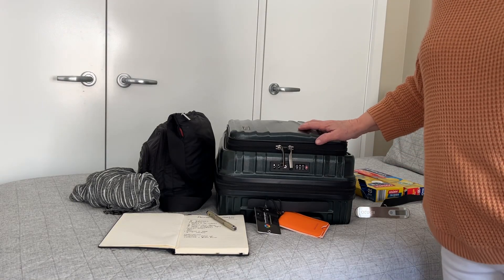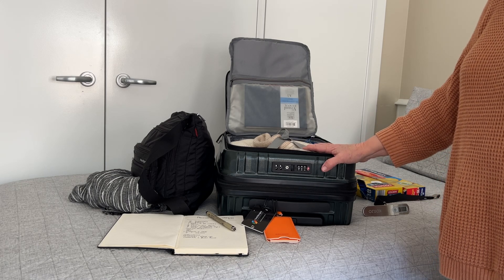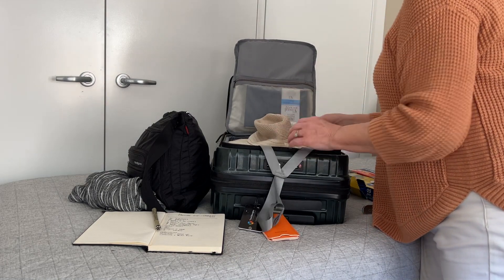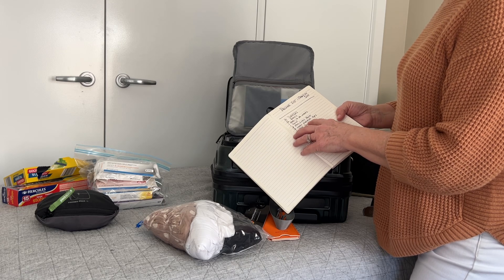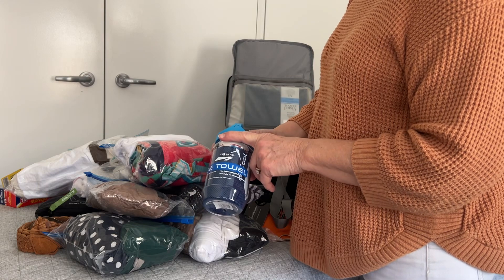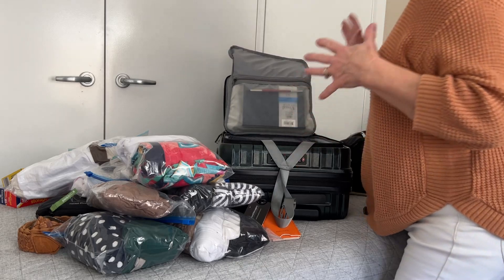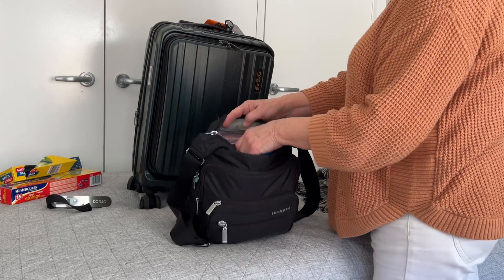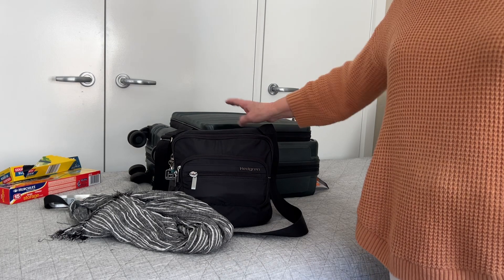Off to Italy for my art tour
Packing for an art tour